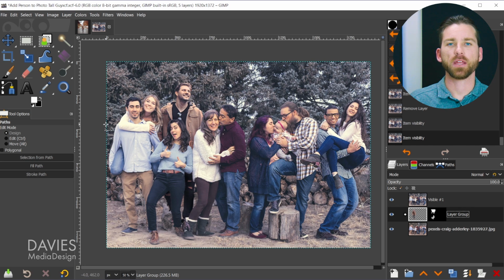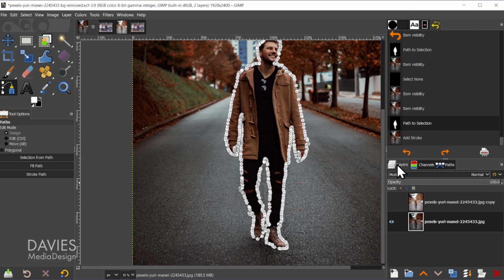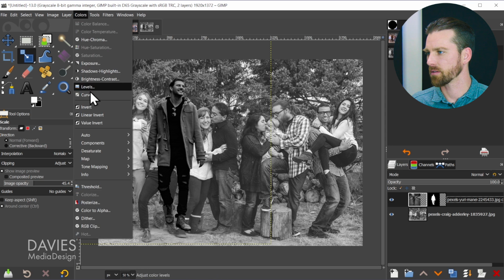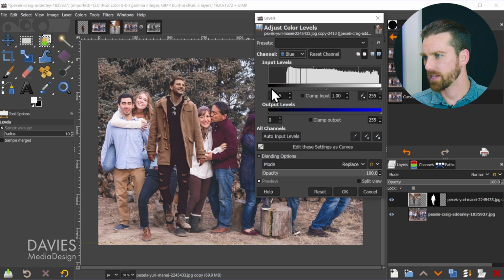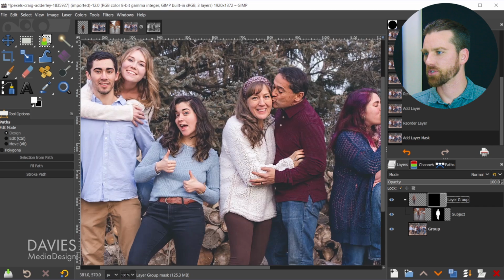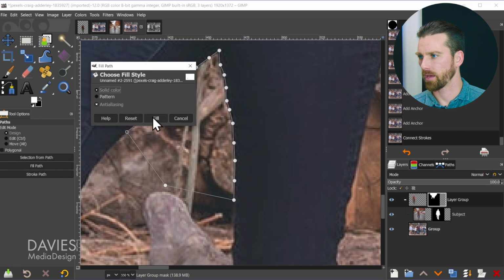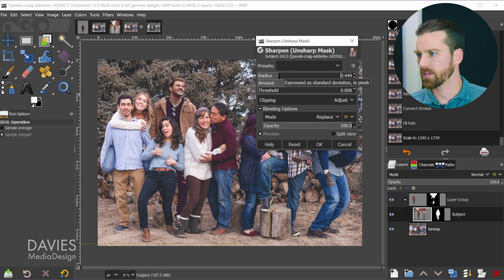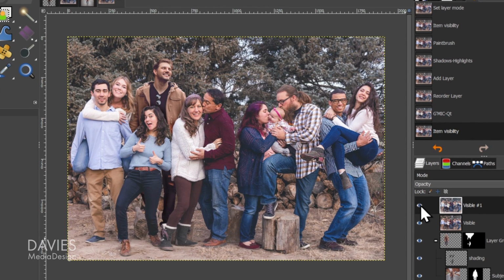How to Add Someone to a Photo in GIMP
Add someone from one photo to another photo using this beginner-friendly GIMP photo manipulation tutorial! With GIMP, the free photo editor, you can easily take a subject from a photo and place it in another image. Using the background removal, color correcting, and shading techniques I discuss in this tutorial, you'll be able to realistically add anybody missing in your photos!

I use GIMP 2.10.30 for this tutorial, which is the latest version of GIMP at the time of the recording.

0:00 - Intro & Resources
1:04 - Open Images
1:47 - Remove Image Background
4:21 - Add Subject to New Photo
5:48 - Match Luminosity
8:14 - Color Match
11:18 - Mask Out Subject
17:07 - Sharpening & Shading
19:08 - Check Composite Match
19:28 - Add Color Grading
20:24 - Final Thoughts